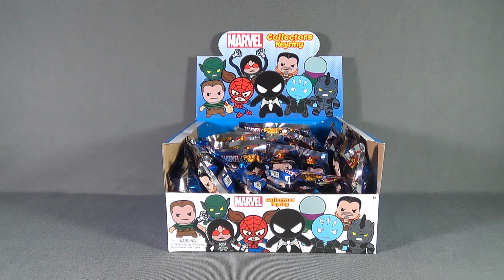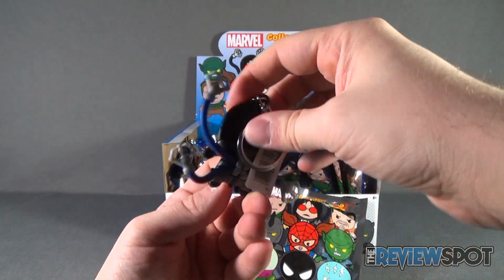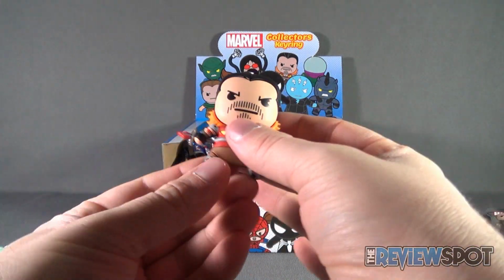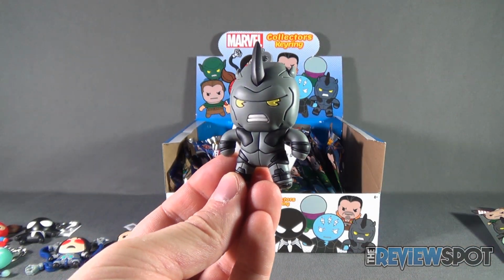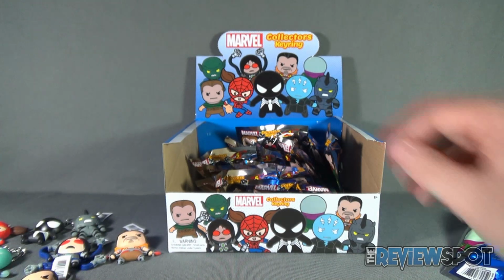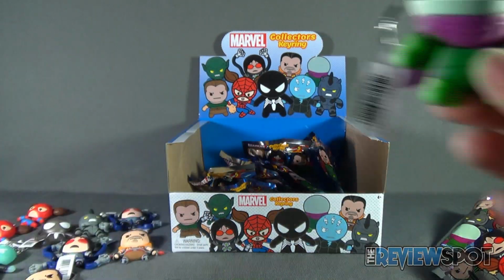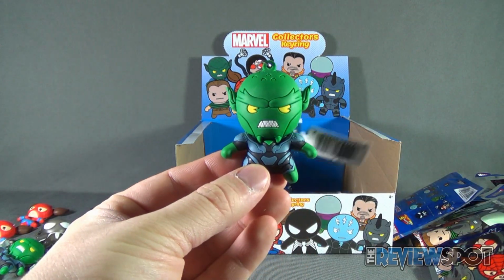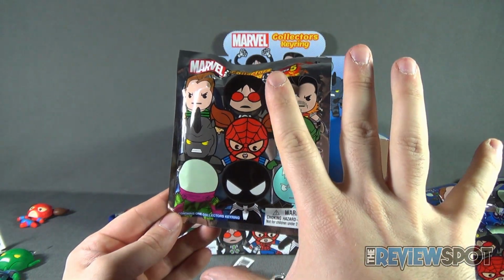Collectible Spot - Monogram Int. Marvel Collectors Keychains Series 5 CASE UNBOXING!